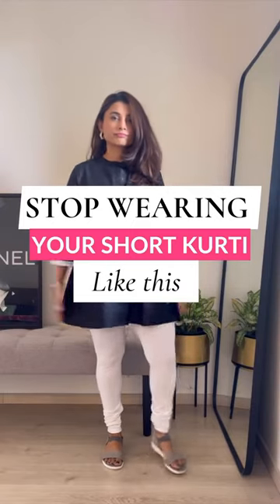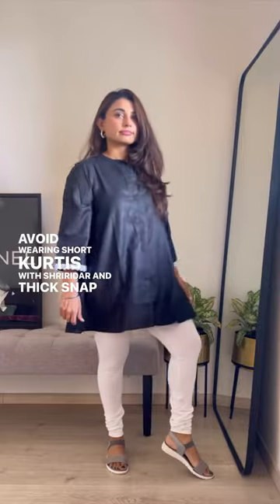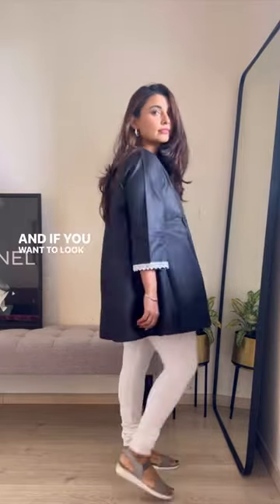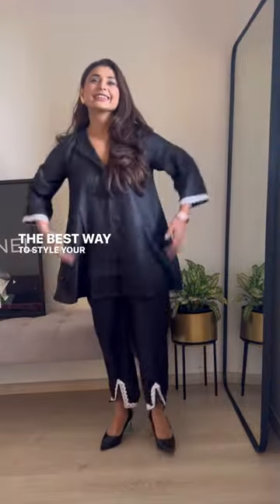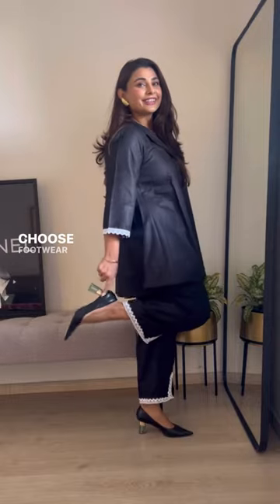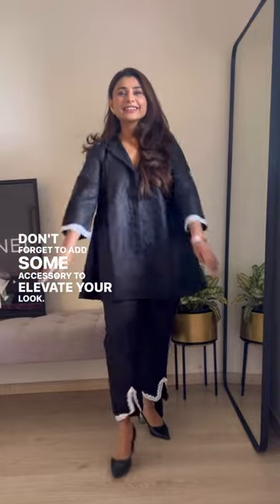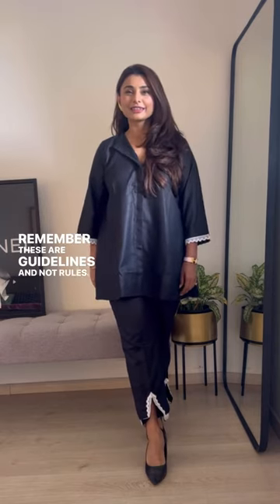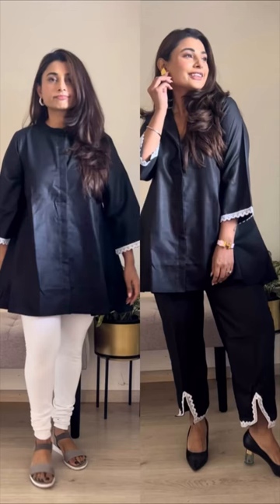STOP WEARING YOUR SHORT KURTI LIKE THIS